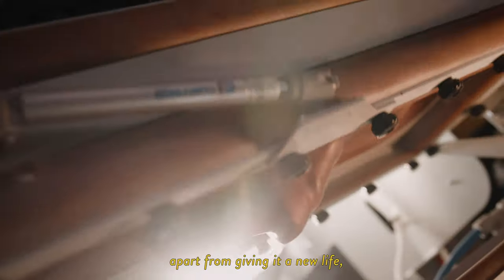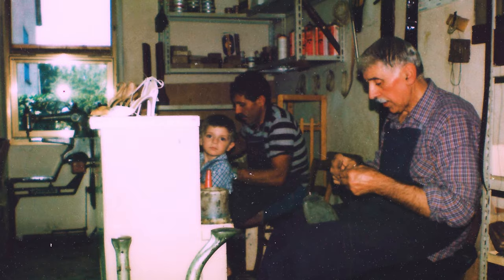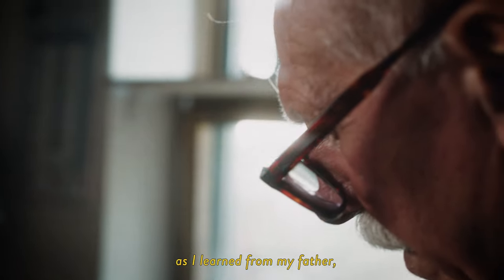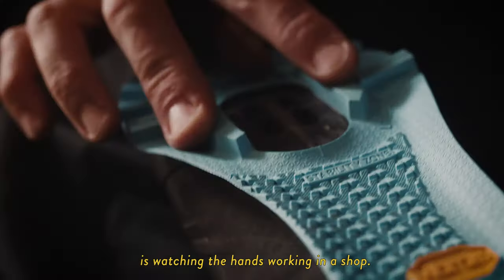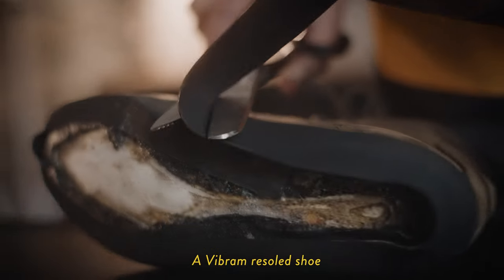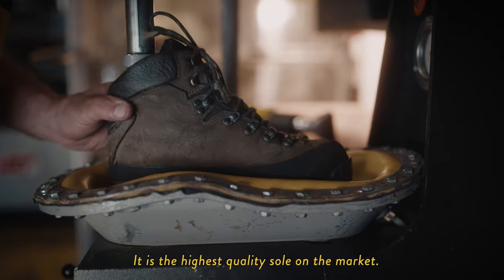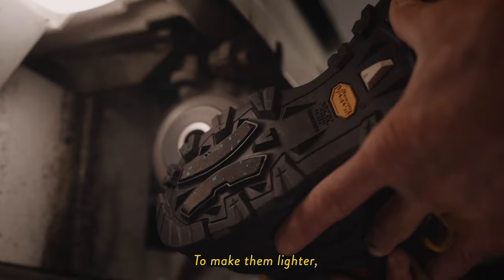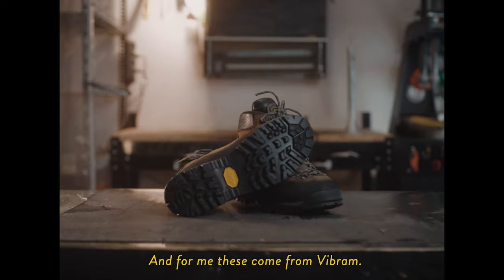Repair if You Care | Recap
Vibram created the “Repair If You Care” campaign to educate consumers on re-using and repairing shoes as a sustainable way of reducing the environmental impact from product waste. The brand’s principal objective is to encourage consumers to reuse and personalise their shoes instead of throwing them away, underlining that repair is a valuable opportunity for reducing waste, and a conscious choice linked to sustainability.

In this video a small recap of 2021 “Repair if You Care” campaign, when Vibram visited some cobblers and listened to their incredible stories.

240887